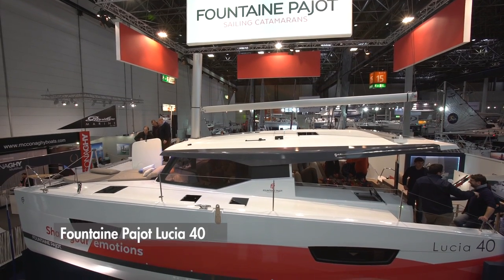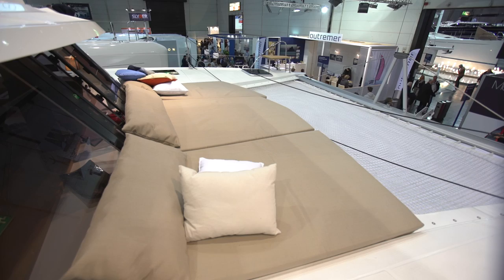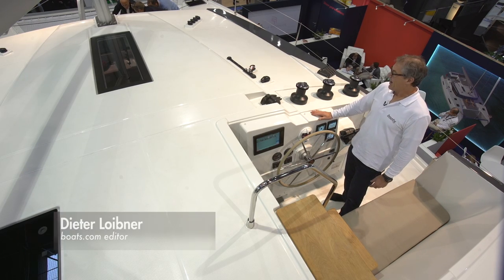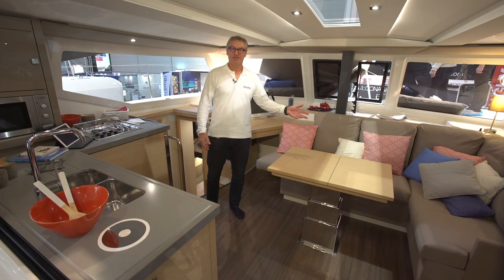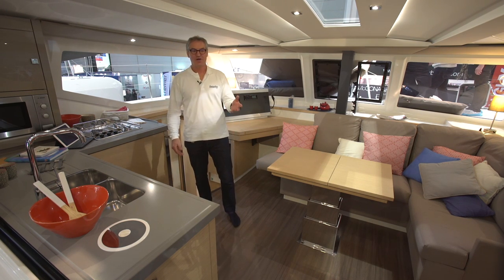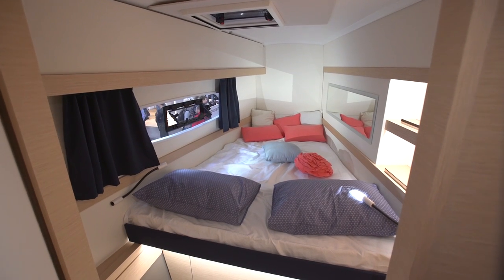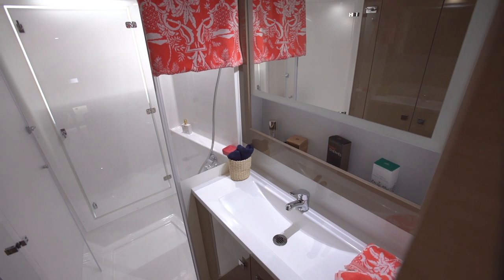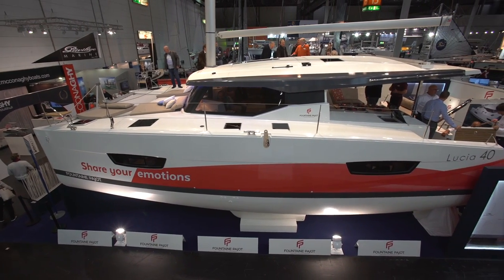Fountaine Pajot Lucia 40: First Look Video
Explore the 2017 Fountaine Pajot Lucia 40 with boats.com reviewer Dieter Loibner at the Dusseldorf Boat Show. This cruising catamaran has a traditional design and is available in two layouts.